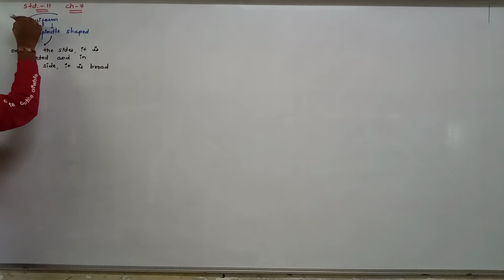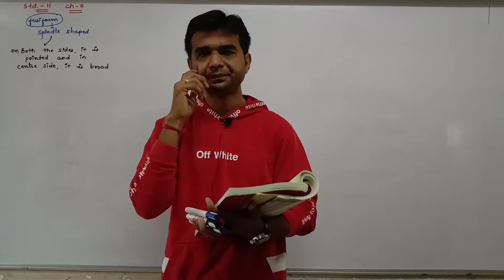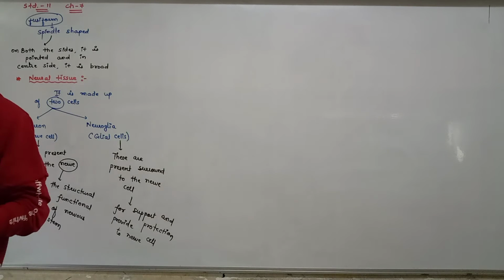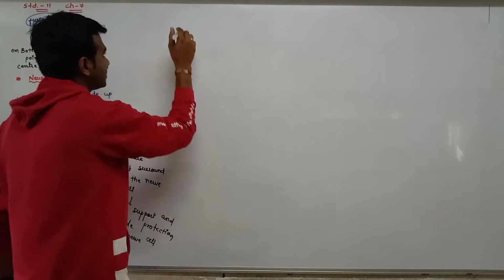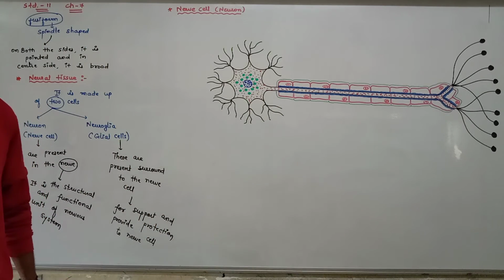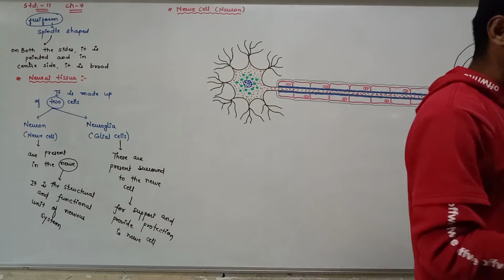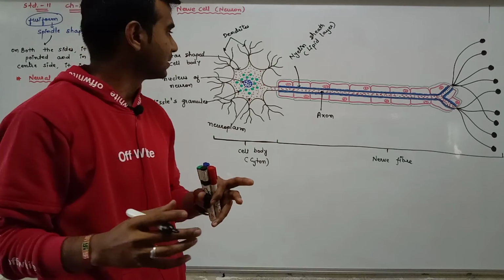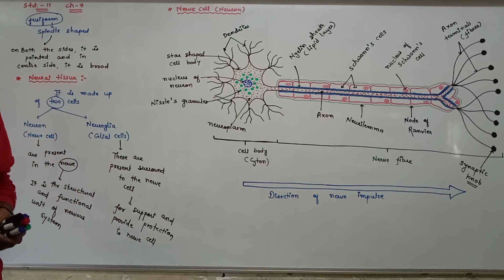STD 11 ENG MED BIOLOGY CH 7 P5